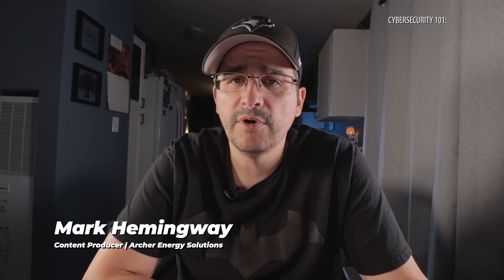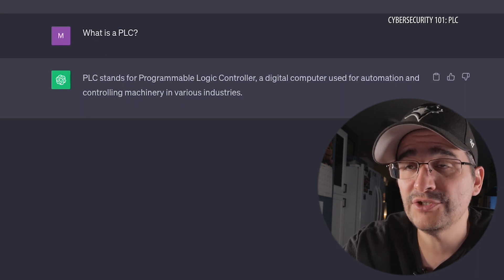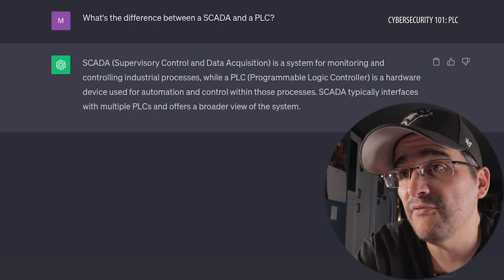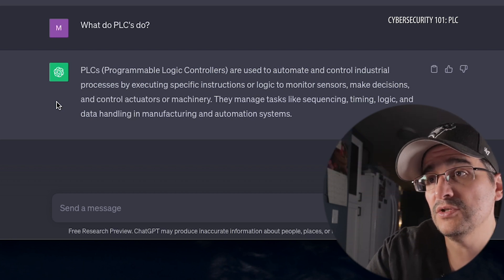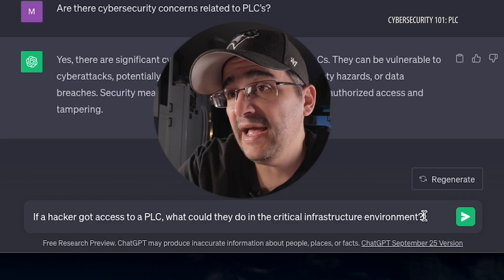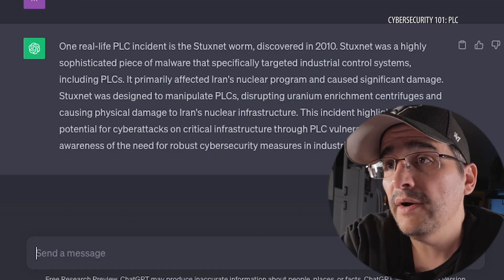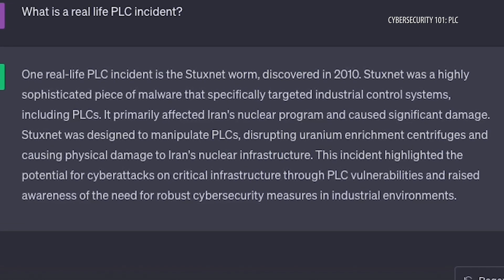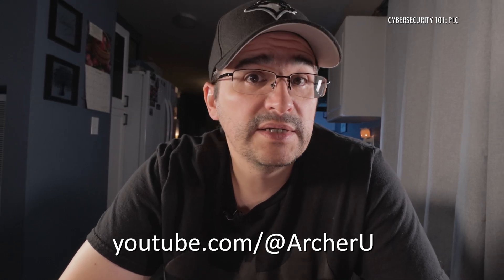Cybersecurity 101: Demystifying PLCs | What do they do?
In this episode of "Cybersecurity 101," Mark Hemingway, our Content Producer, learns about PLCs or Programmable Logic Controllers. Mark teams up with Chat GPT to dive headfirst into the intricate realm of cybersecurity. With each episode, he takes on a new cybersecurity term and breaks it down to it’s simplest term to learn the meaning of it. Mark’s passion for producing top-notch content led him to realize the importance of understanding cybersecurity, a vital aspect of today's digital landscape. As he navigates through this uncharted territory, he hopes to not only educate you but also learn alongside you, making each episode an educational and entertaining experience for everyone.

Whether you're an aspiring cybersecurity enthusiast or simply curious about the digital world's security intricacies, "Cybersecurity 101" is your gateway to a world of knowledge. Together with Mark and Chat GPT, we'll demystify cybersecurity, one term at a time, to empower you and Mark to thrive in the digital age.